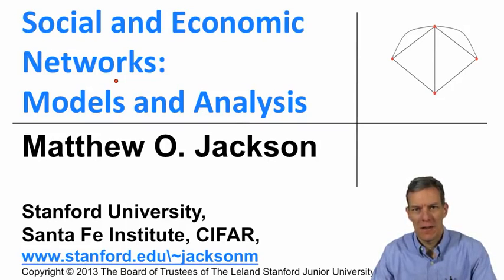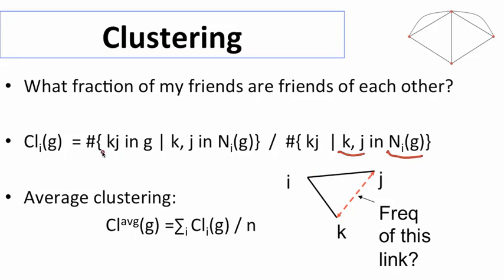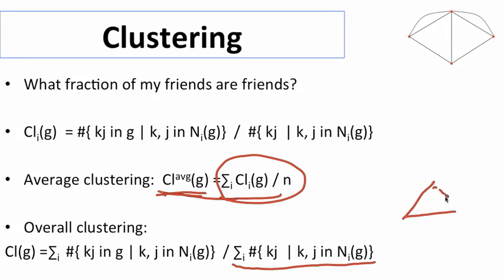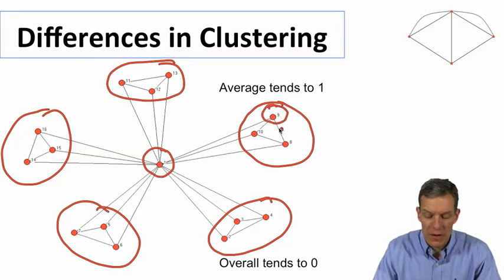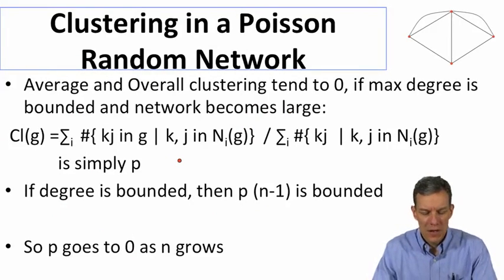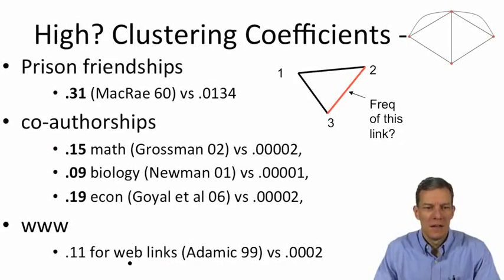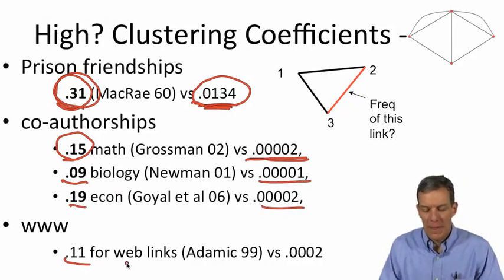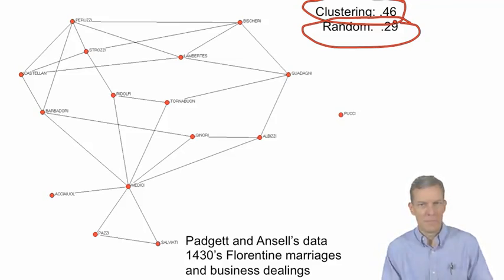Social and Economic Networks 1.9 Week 1: Clustering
Learn about clustering in networks